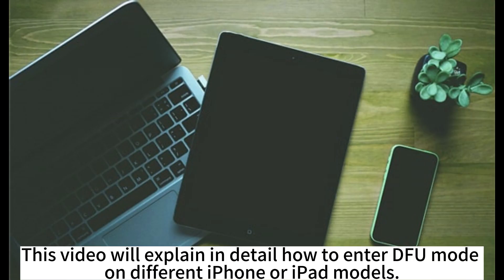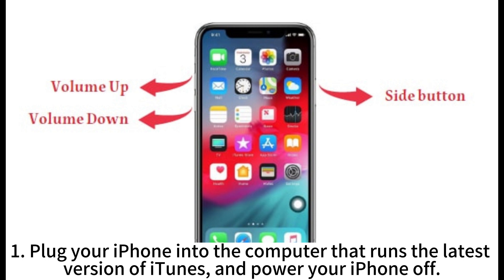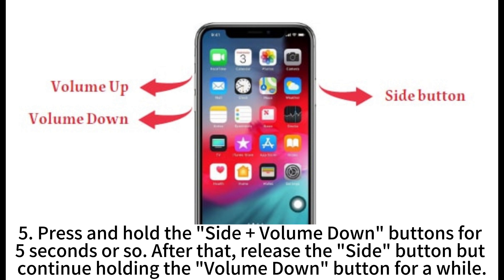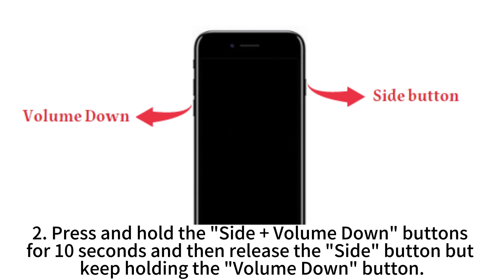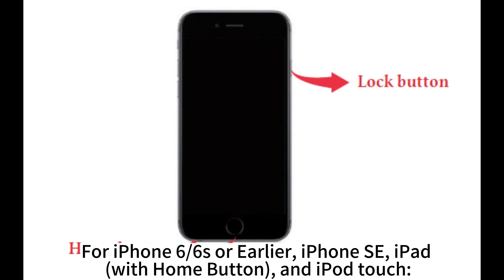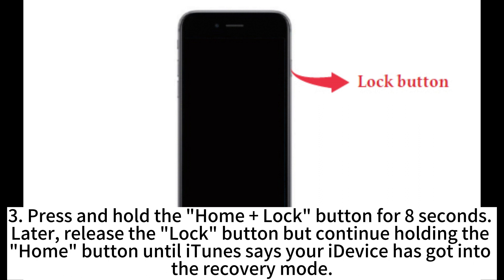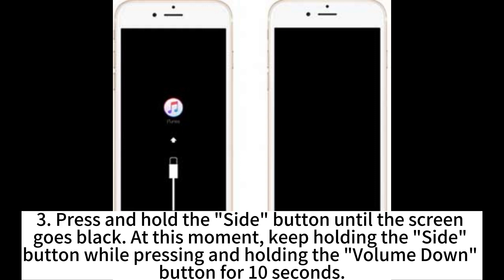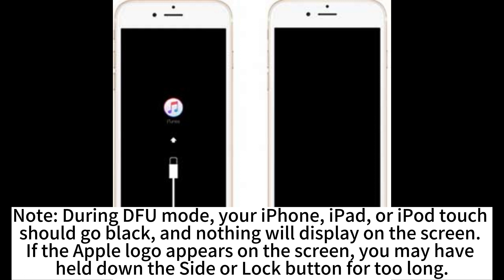How to Put iPhone and iPad in DFU Mode Step by Step? (Solved)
Eager to force your iPhone/iPad into DFU mode to fix some system problems? This video teaches you how to put an iPhone/iPad in DFU mode no matter what generations you hold.